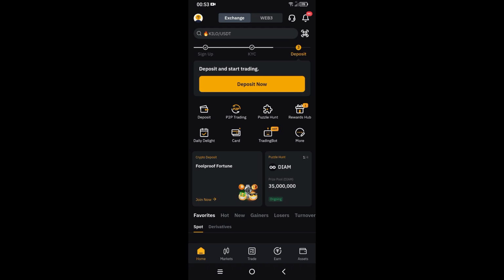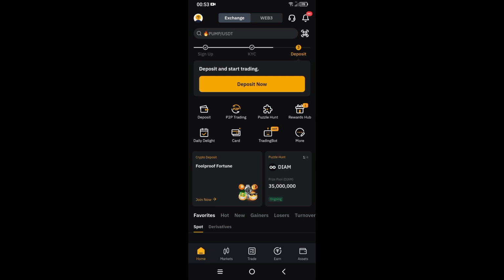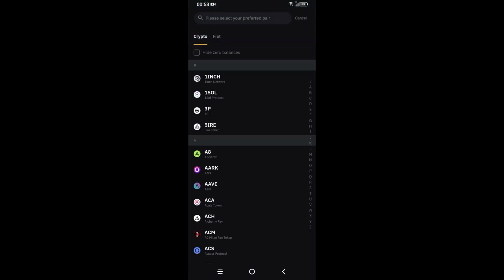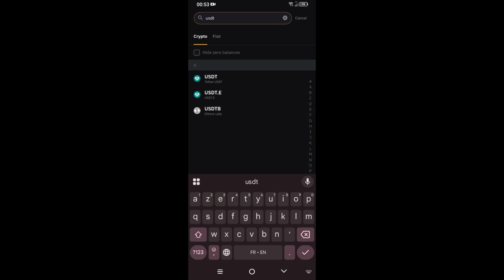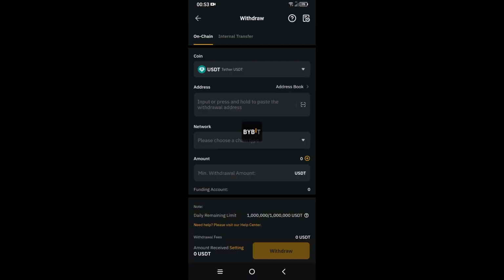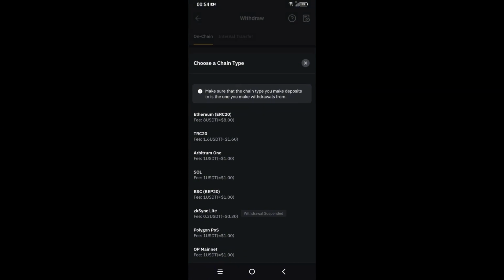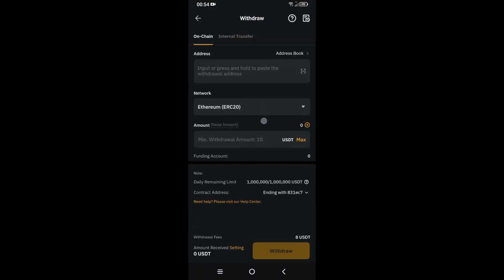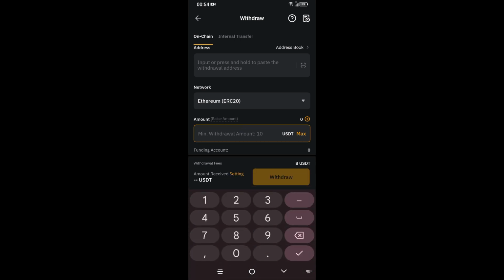NEW! How To Withdraw Small Amount From Bybit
Learn How To Withdraw Small Amount From Bybit . This video will cover everything that you need to know and help you solve your problem quickly.
Stay till the end of the video to find out How To Withdraw Small Amount From Bybit.

Did you learn How To Withdraw Small Amount From Bybit ?

Do you want to see another video about How To Withdraw Small Amount From Bybit ?

Did you enjoy How To Withdraw Small Amount From Bybit ?